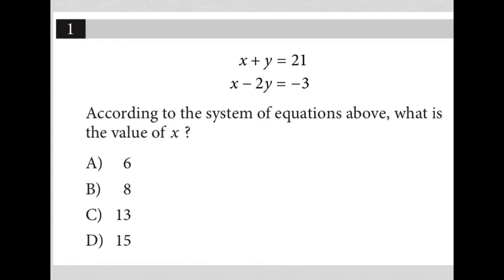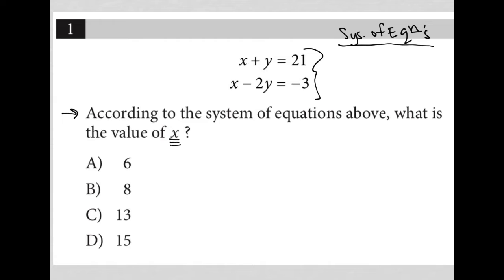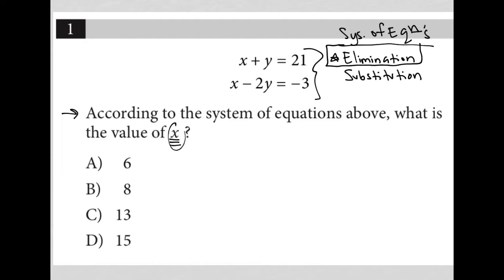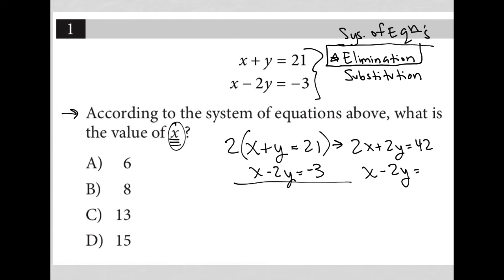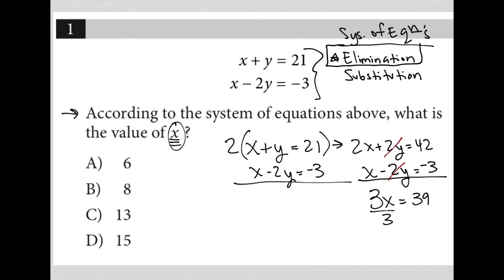x+y = 21, x-2y =-3; According to the system of equations above, what is the value of x?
April 2018 School Day SAT Section 3 Question 1:

x+y = 21
x-2y =-3

According to the system of equations above, what is the value of x?